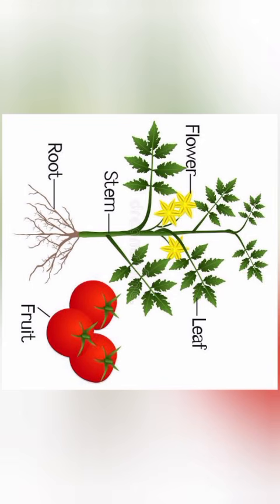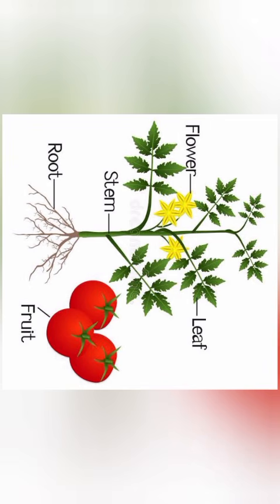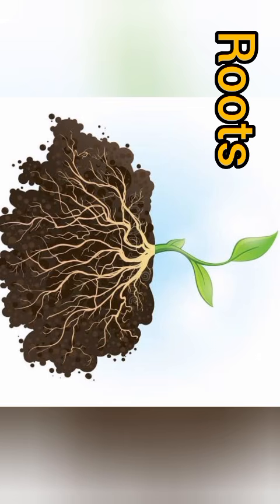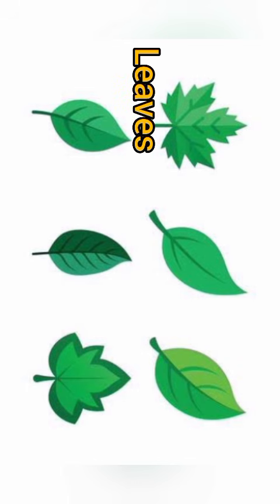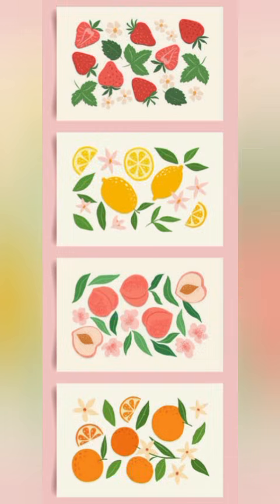class 1, Science, Plants